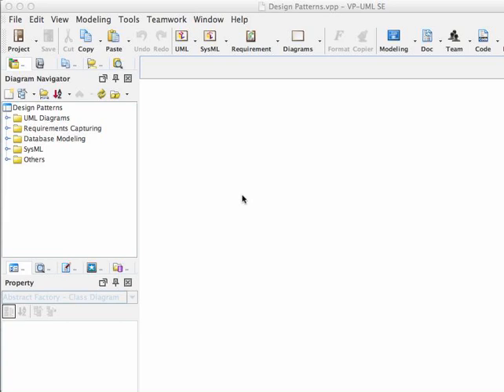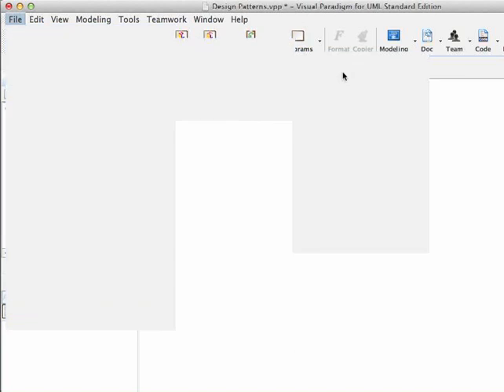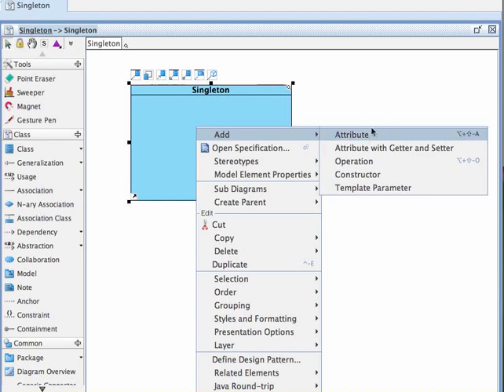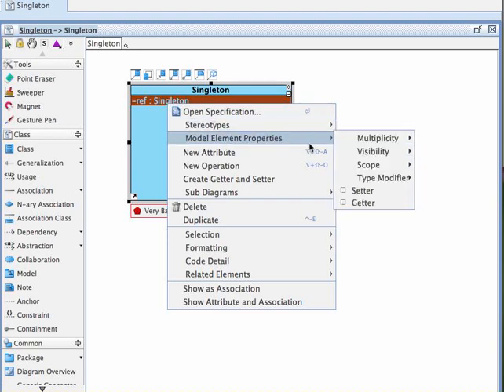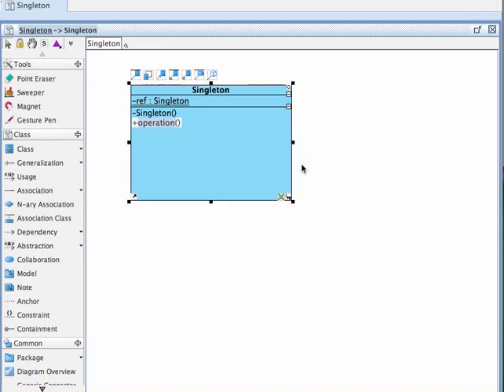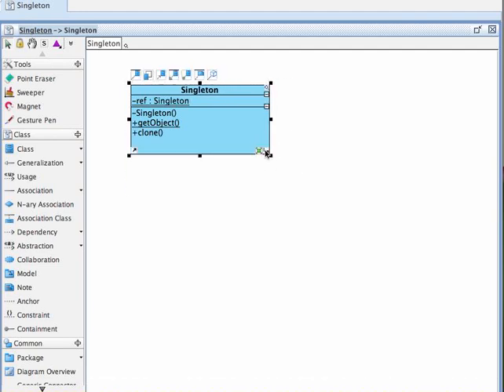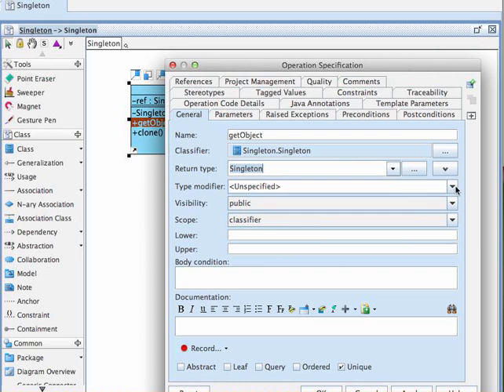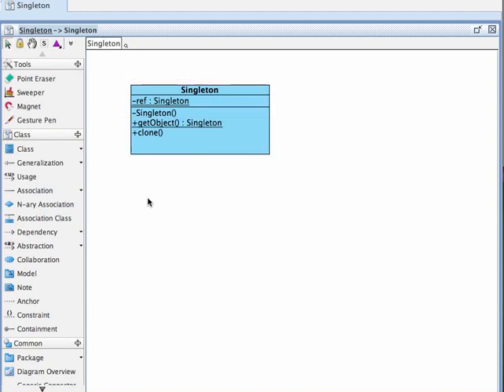CSIS 343 Software Engineering Lecture 10 part 04 UML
CSIS 343 Software Engineering Lecture 10 part 04
- UML class diagram for Singleton using Visual Paradigm